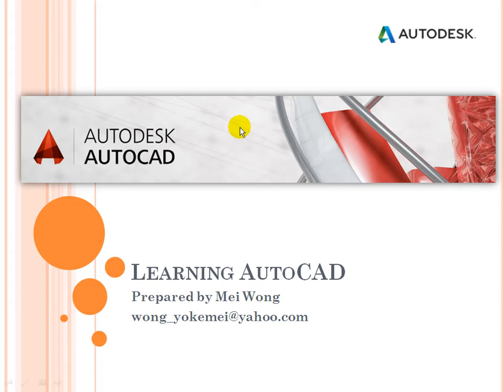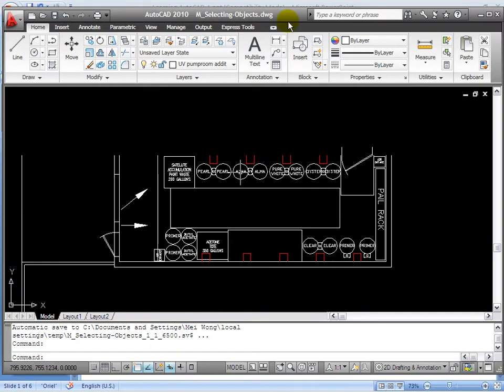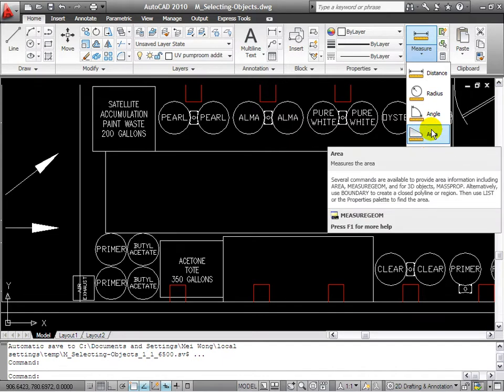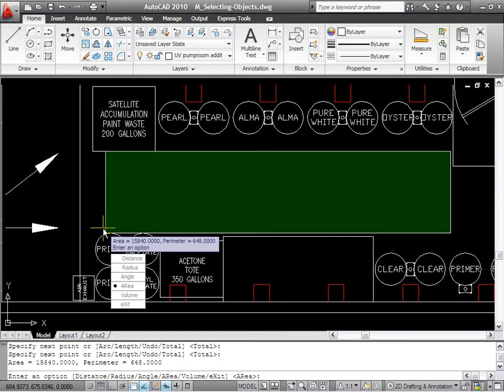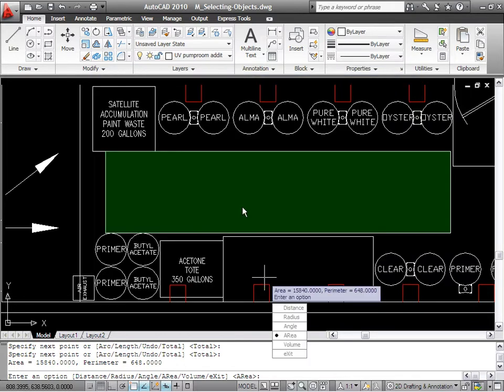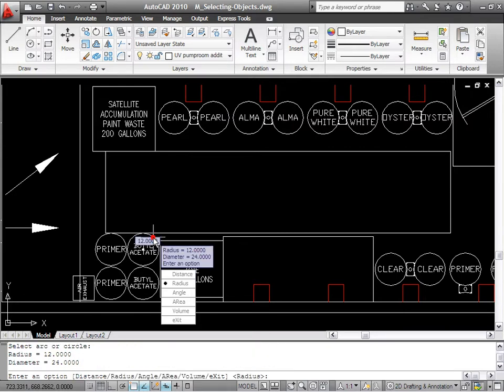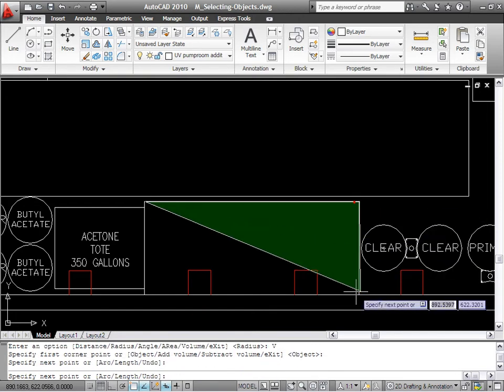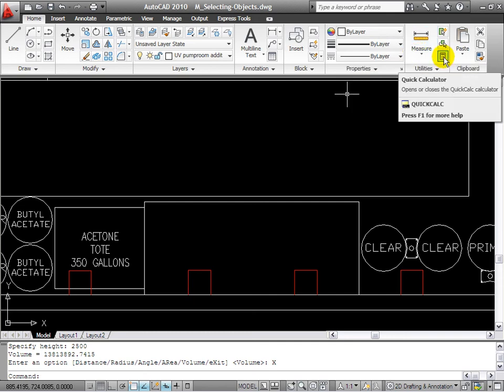AutoCAD Lesson Part 3-2: Inquiry Command [BEGINNER]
This is a good hands-on lesson if you have no idea how to use AutoCAD at all.  AutoCAD is a great tool for both 2D and 3D in various industries' users. Hopefully it is helpful for beginners. They are altogether 3 parts.